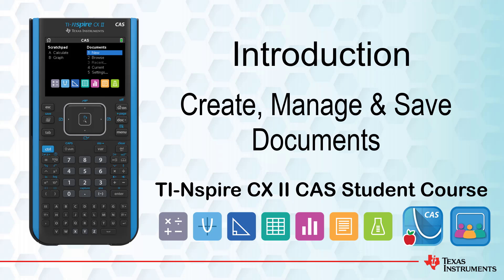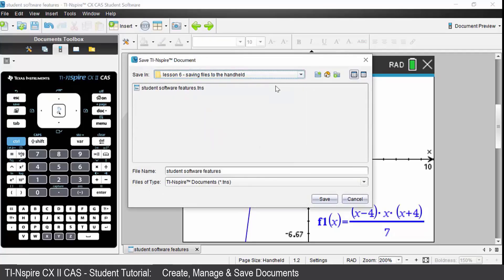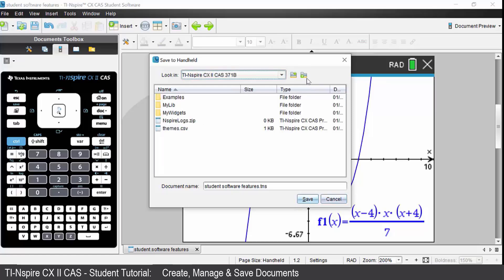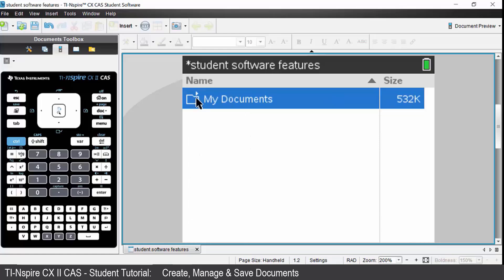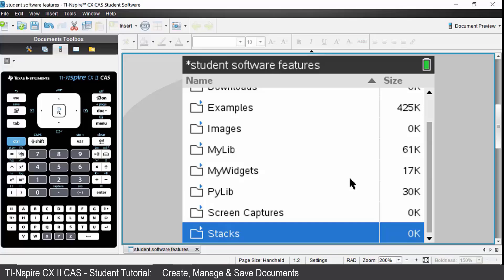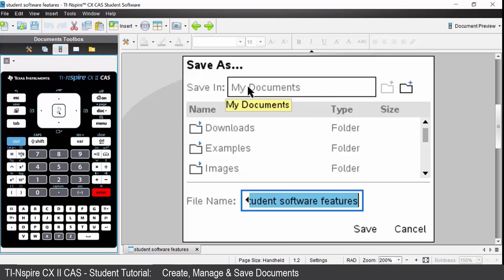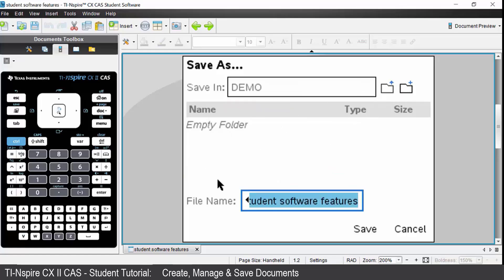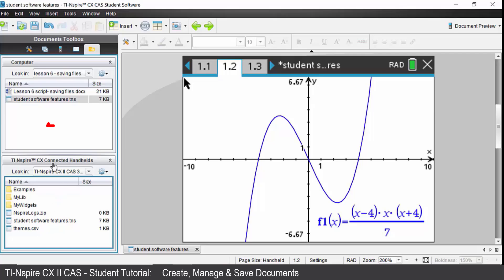Create Save and Manage Files |TI-Nspire CX II CAS | Getting Started Series - Introduction